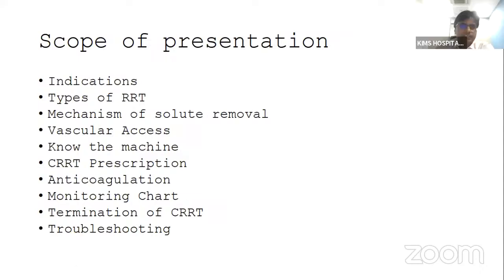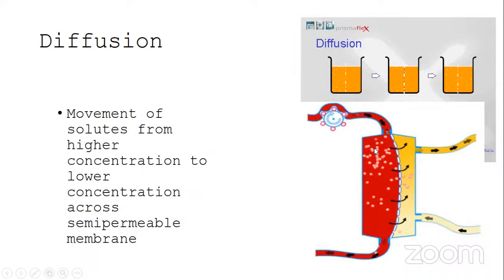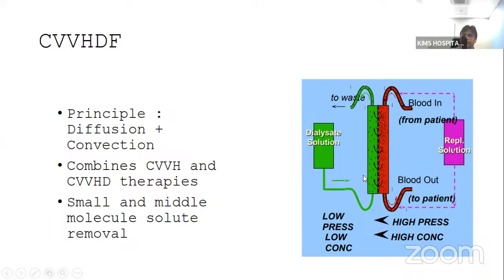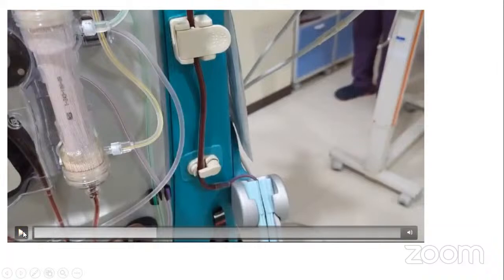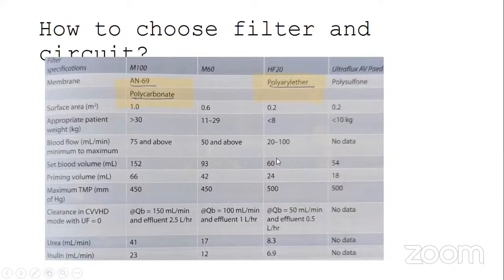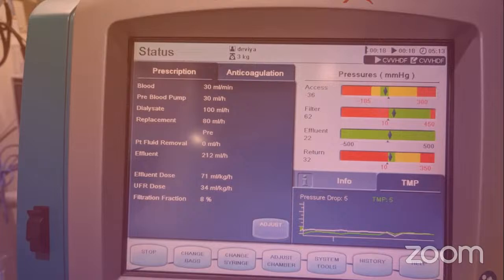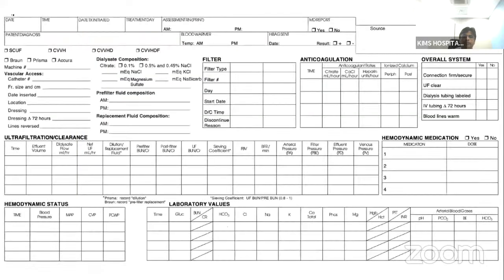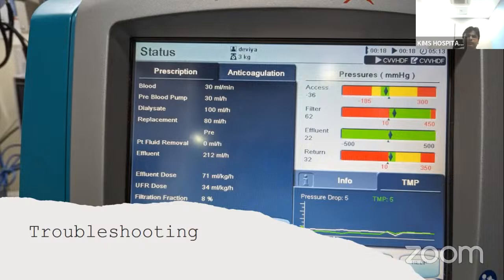Session 57: Continuous renal replacement therapy - demystified by Dr. Avinash Reddy | Cuddles O-N-E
Topic: Continuous renal replacement therapy - demystified
Date & Time: 21st June 2024 & 2pm to 3pm
Speakers:
Dr. Avinash Reddy P,
Consultant Pediatrics Intensivist & Pediatrician,